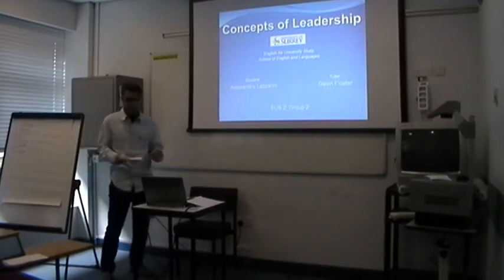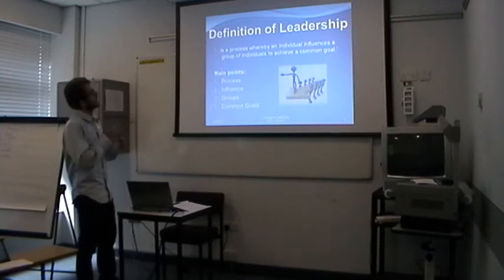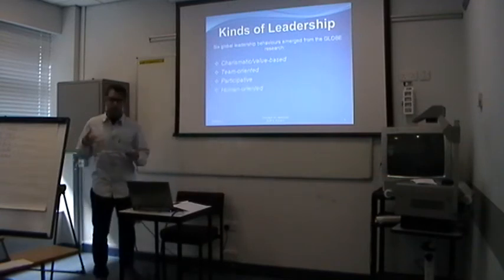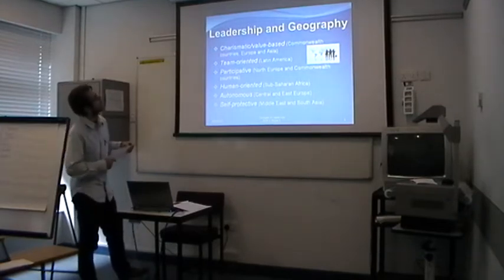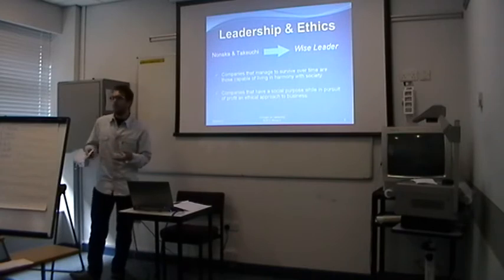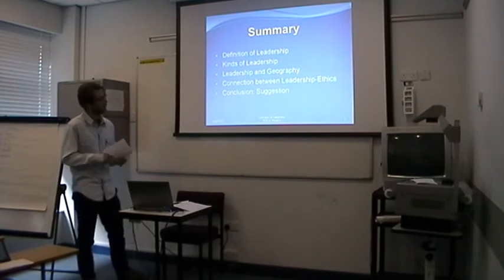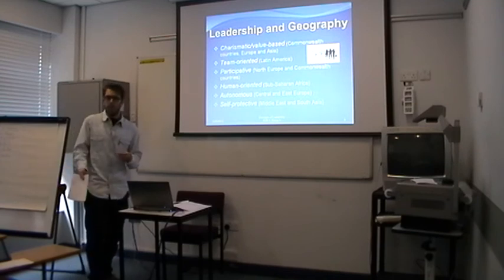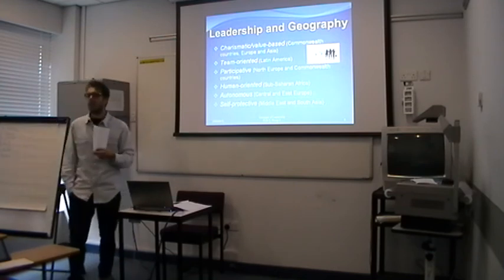Presentation at University of Surrey (EUS) "Concepts of leadership"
Slides presentation about the several concepts of leadership around the world.
03/2012
Student: Alessandro Lazzarini